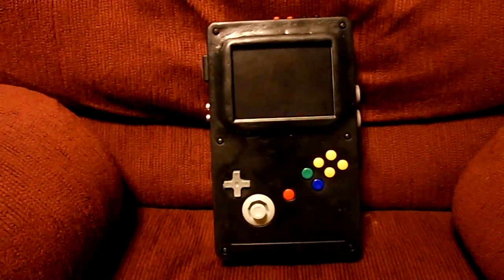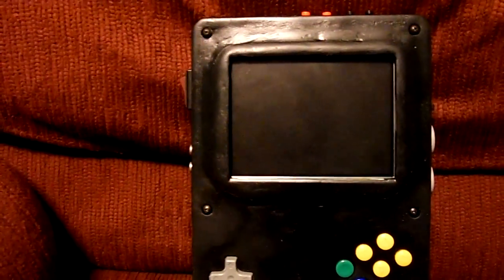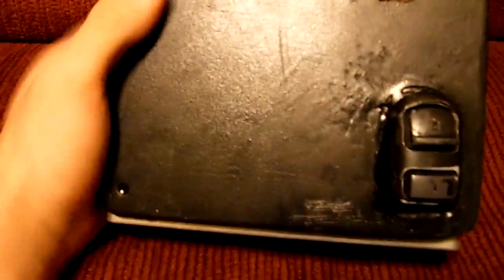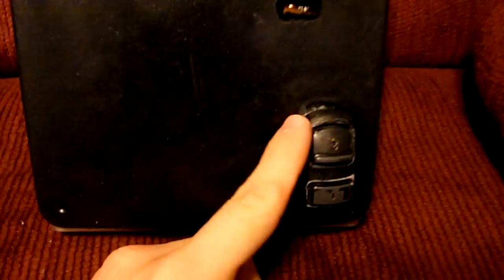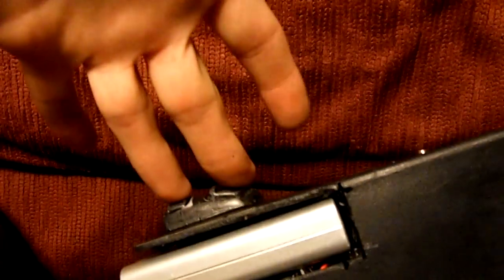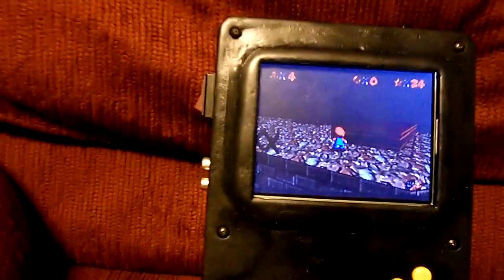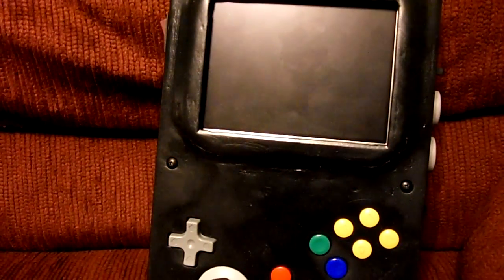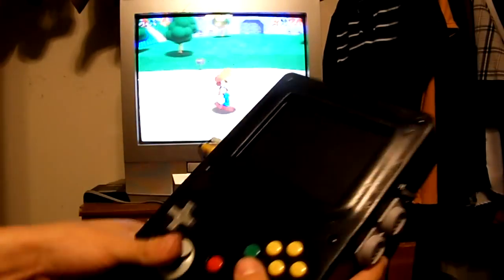My Nintendo 64 Portable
This is my N64 Portable that I built. Comment and tell me what you think!

NOTE: this portable n64 is not for sale, and I am unavailable for commissions, except for smaller projects gbc over clock, led mods, etc). sorry!

Battery similar to the one I used (they don't sell the one I used anymore, but these are pretty good for a portable n64:

(note: for a nintendo 64 portable, this is MORE than enough room. Good for a beginner who doesn't want to have to worry about trimming circuit boards, or running out of room)

If you are interested in making a portable n64, or any portable, I encourage you to give it your best shot. They are a lot of fun!